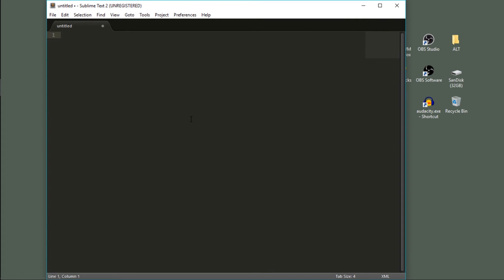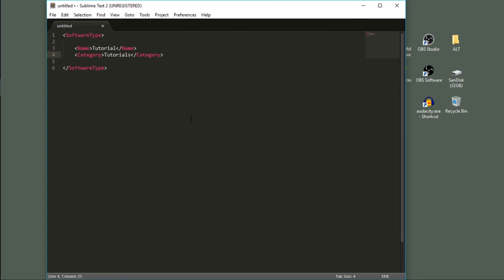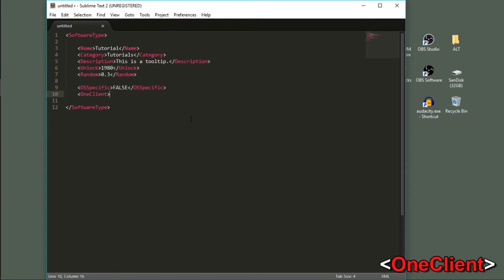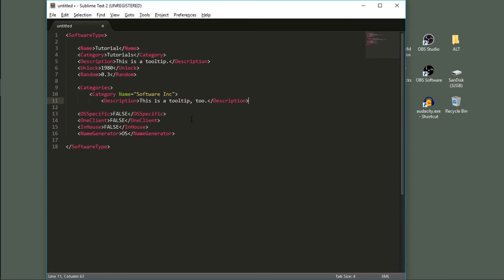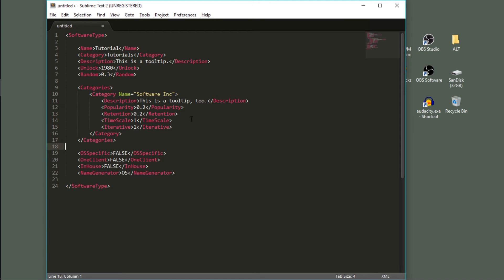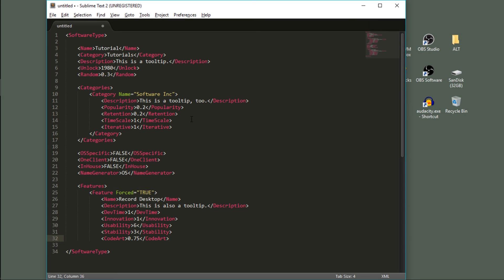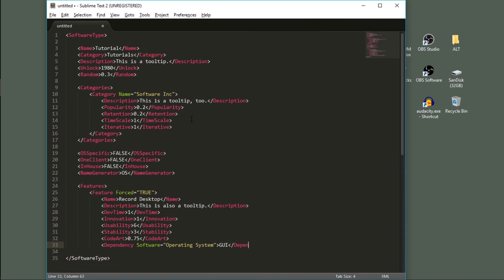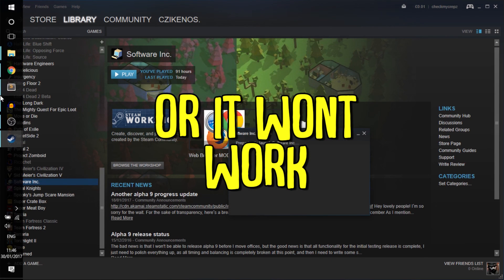Mod Tutorial #1: Software Basics | Software Inc (NOW OUTDATED)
Jason goes over the basics of adding your own Software mods into Software Inc!

This tutorial is now outdated, new tutorial coming soon for the newly released Alpha 9 version.

I noticed a severe lack of tutorial videos for modding Software Inc, so this is the start of a short series aimed at fixing exactly that.

If you like the look of Sublime Text 2, you can download it for free

You can also keep up with the Critical Miss crew on Twitter where we post witty remarks about how much we suck at playing games, the current price of Freddos and how terrible the British weather is.

I heard if you follow both, you get 11 EXP and a Rare Software.